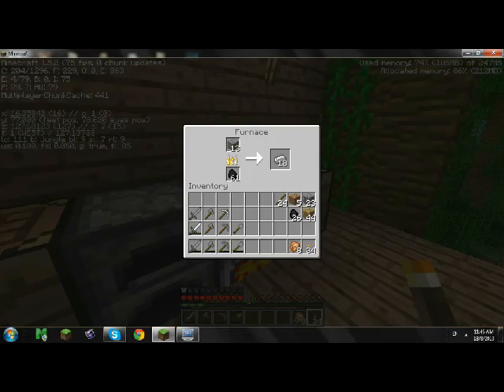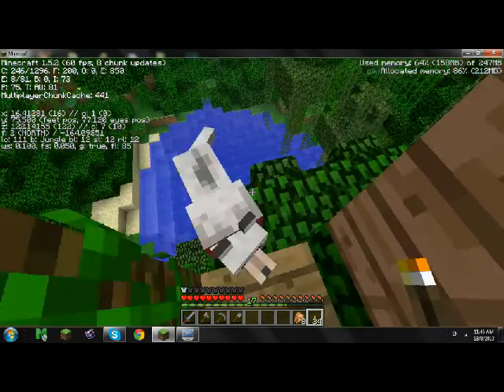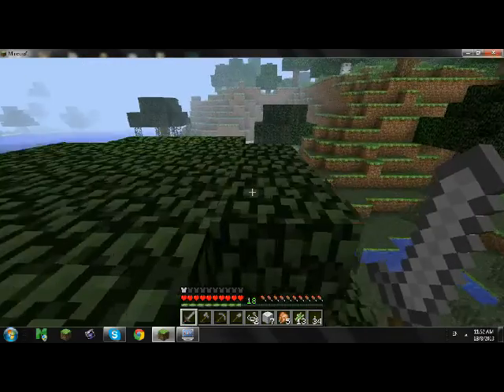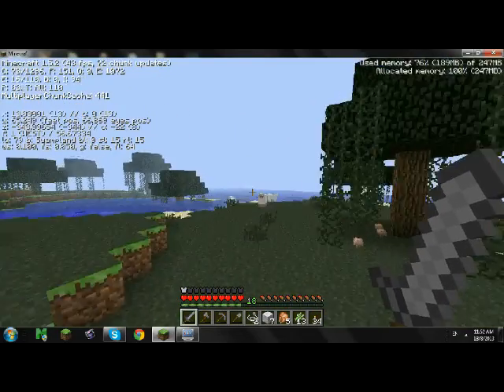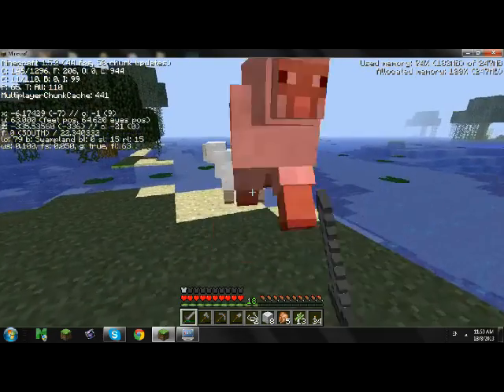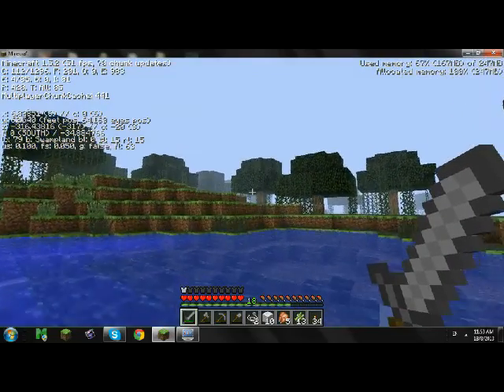Minecraft Survival Mod Part IV (SHEEPS,WOOL LOST!! ASDJLSJLDAHF)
Once again goal is found but lost once again..
even with coordinates
vids on different servers will be coming out soon